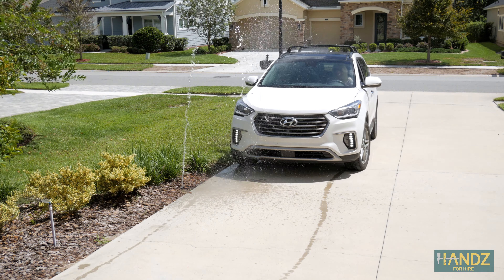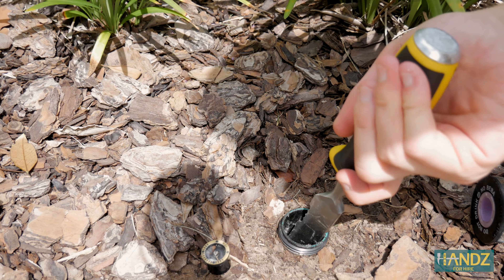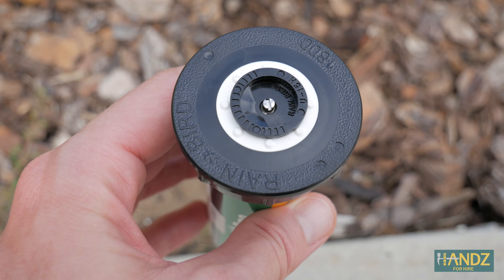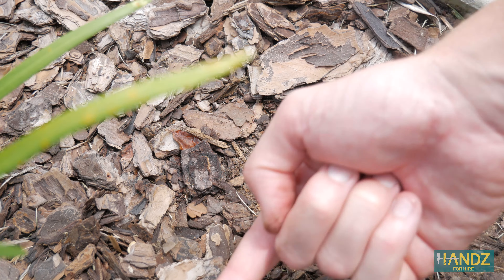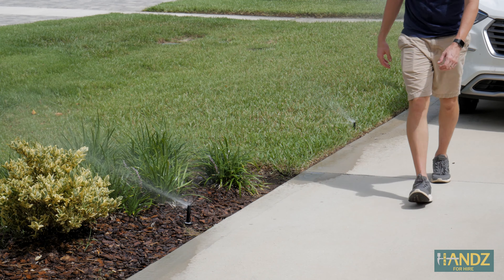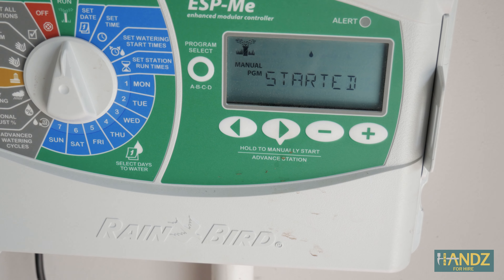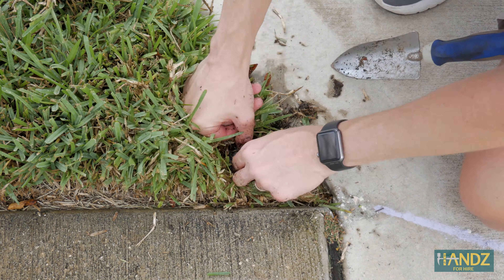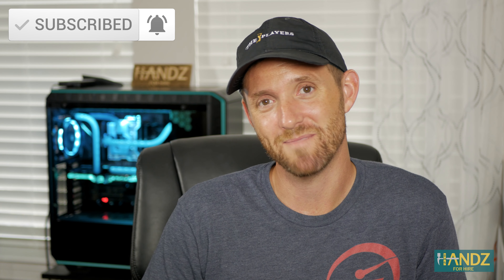How to EASILY FIX a BROKEN SPRINKLER HEAD and MAINTAIN Your SPRINKLER SYSTEM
It's important to consistently check your sprinkler system because one broken sprinkler head could lead to thousands of gallons of wasted water and a huge utility bill. In this video, we show you how to easily fix a broken sprinkler head and maintain your sprinkler system. Whether you have a Rainbird, Hunter, Toro, or Orbit system, you can apply this technique and do it yourself.